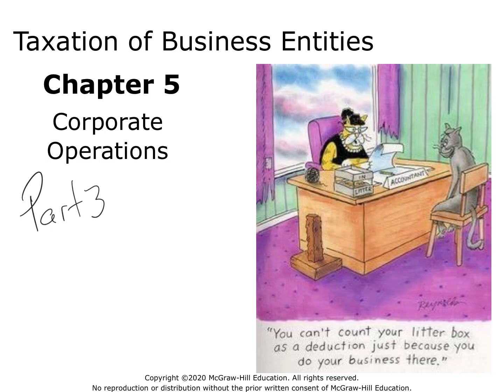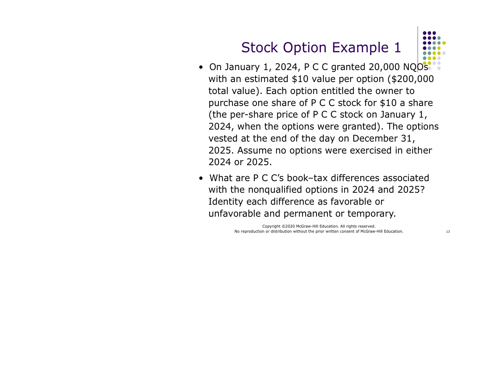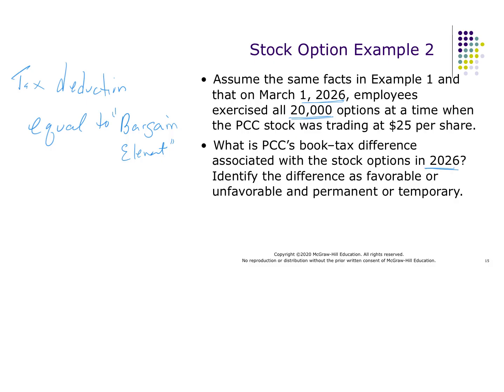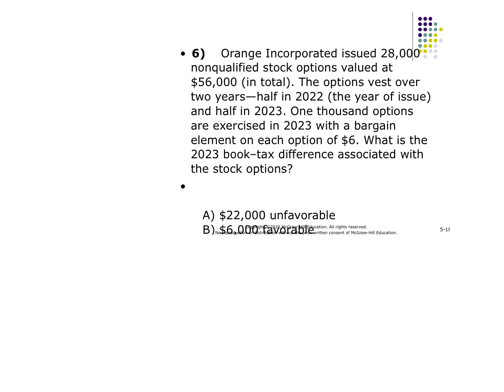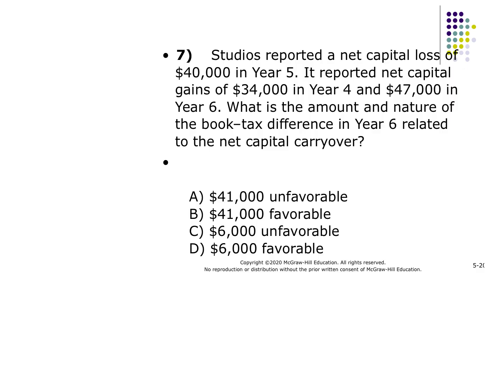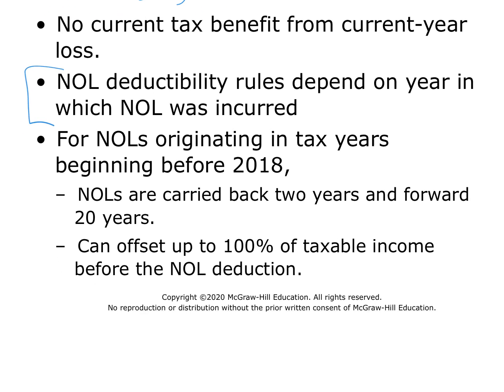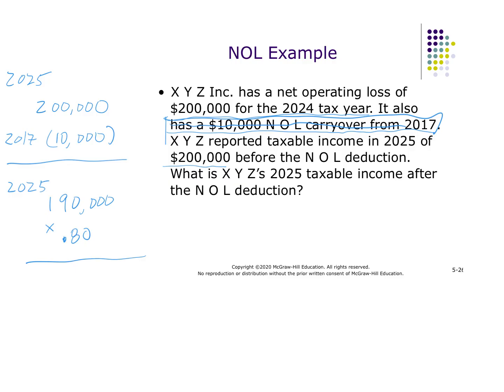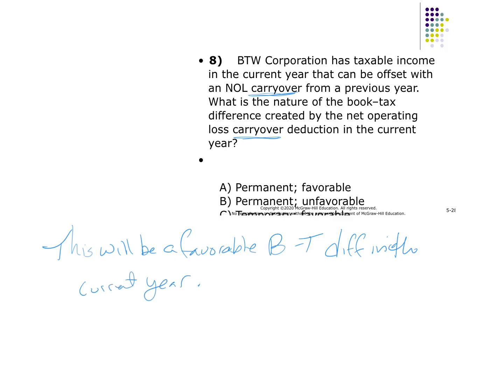Chapter 5 and In class graded Part 3